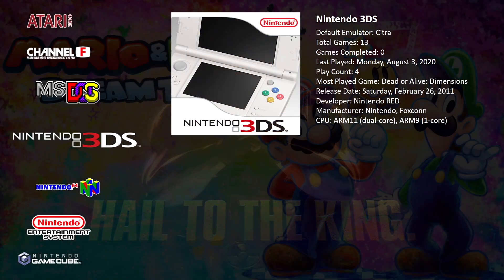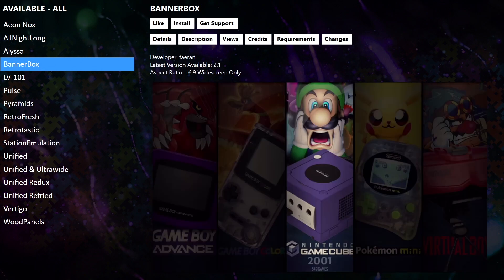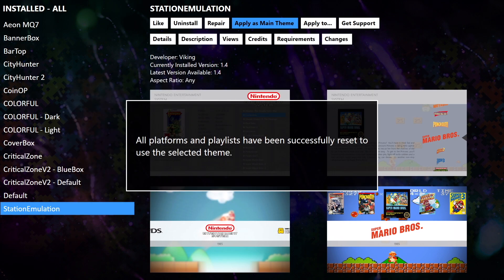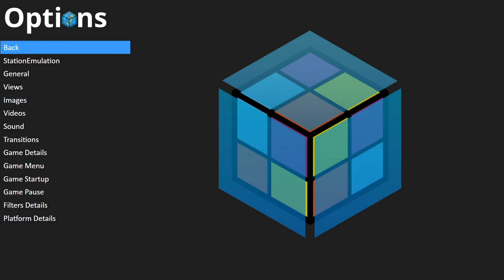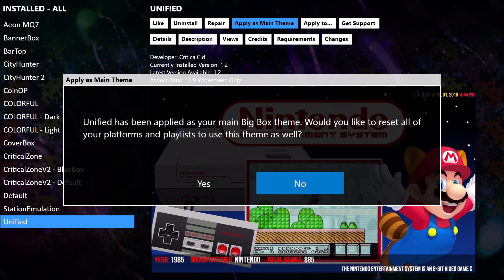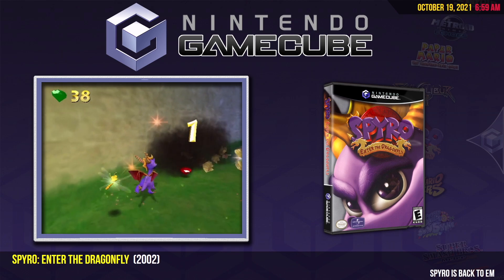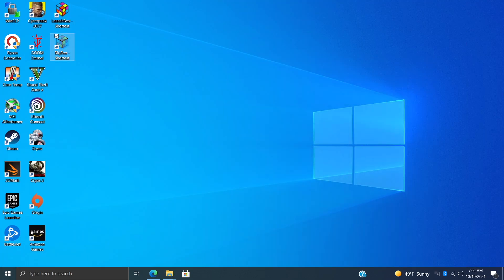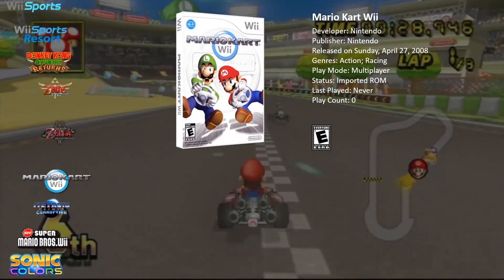How To Change Your Big Box Theme! - LaunchBox Tutorial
In this video, we show you how to Add and change your Big Box Theme!